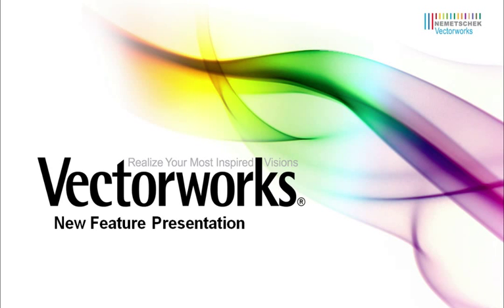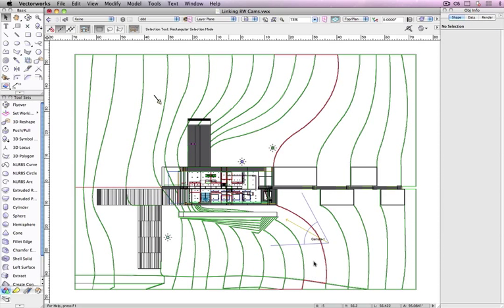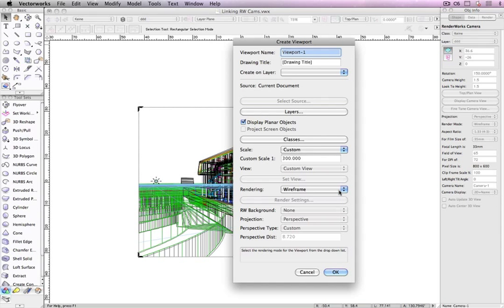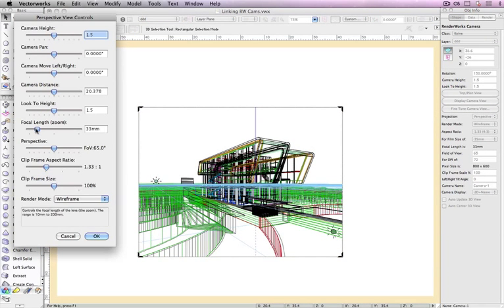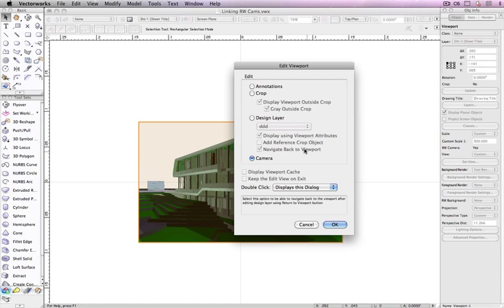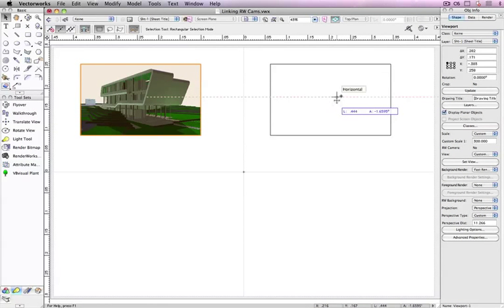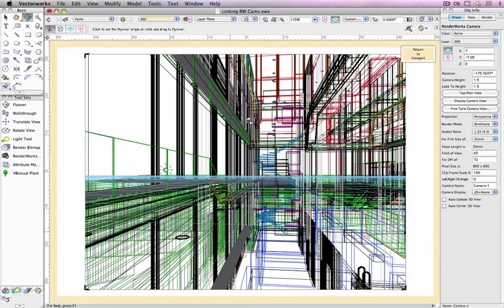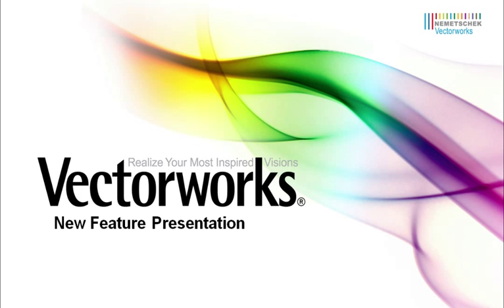Linking Renderworks Camera to Sheet Layer Viewports in Vectorworks 2011